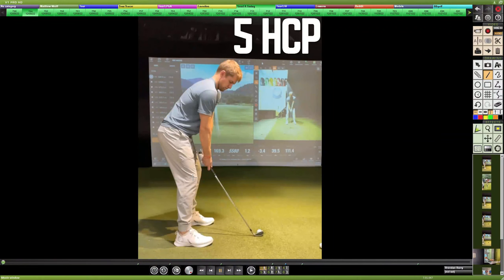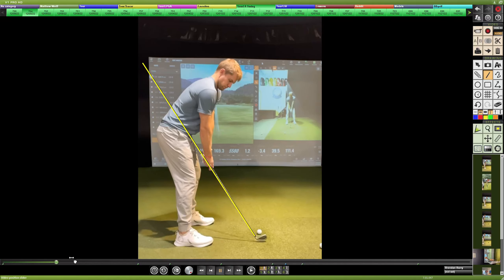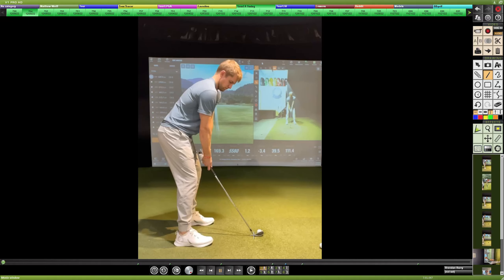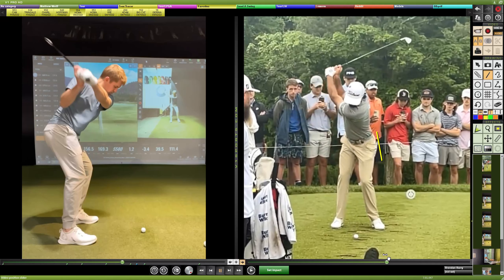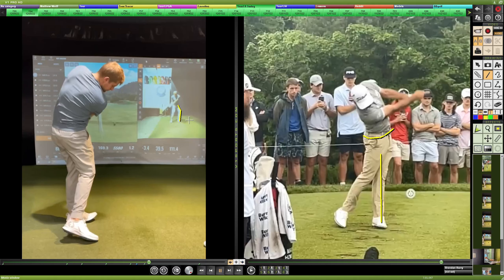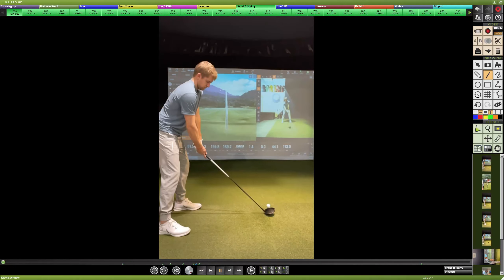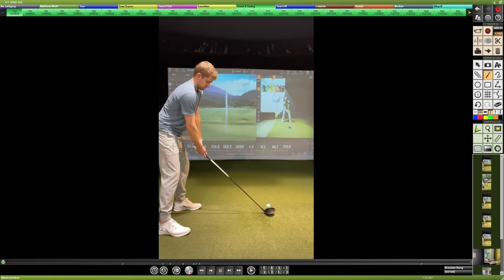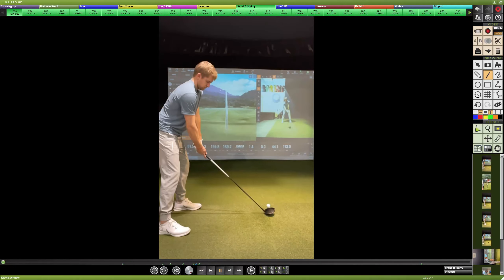Live Video Lessons #73 - In the Simulator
Submit your golf swing for a free analysis!